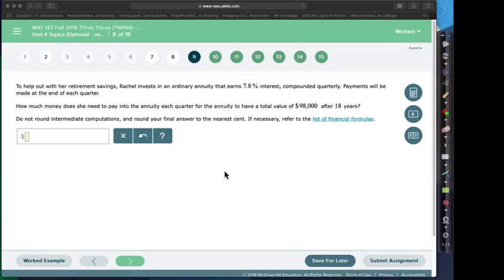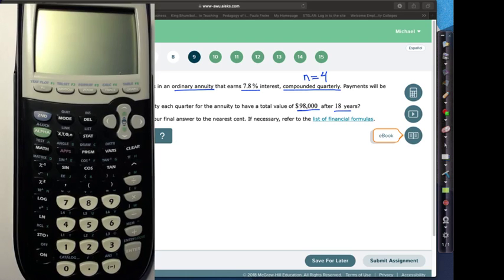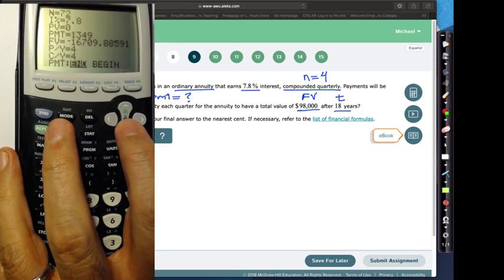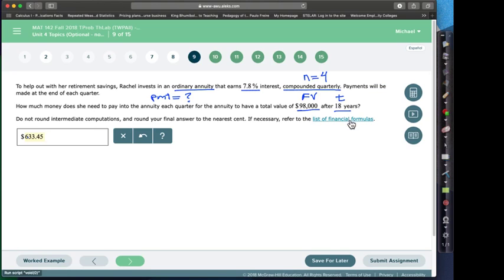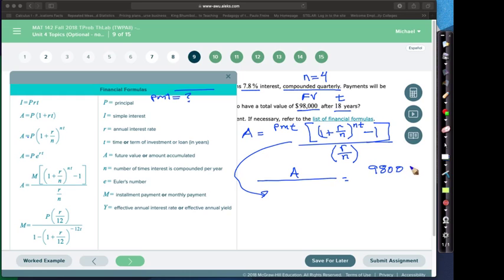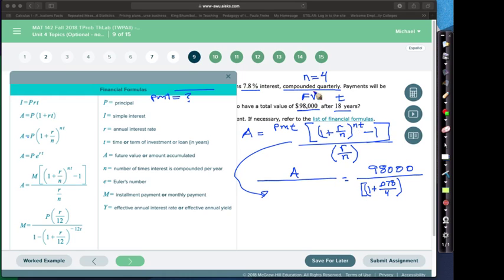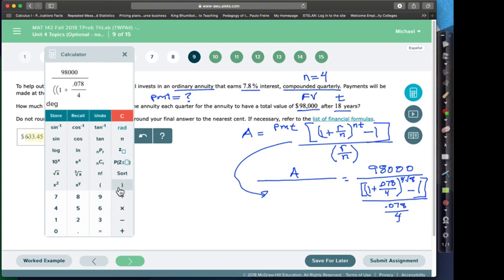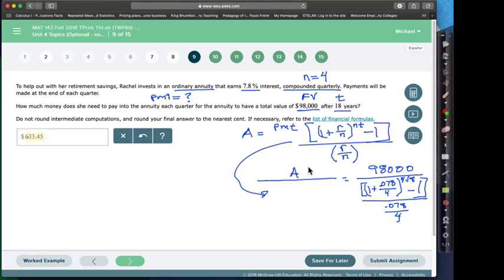MAT142 Finance Topics Q09